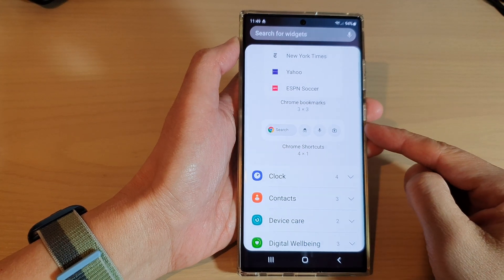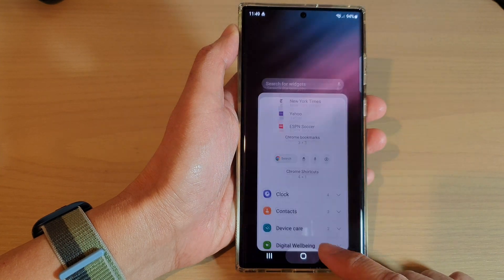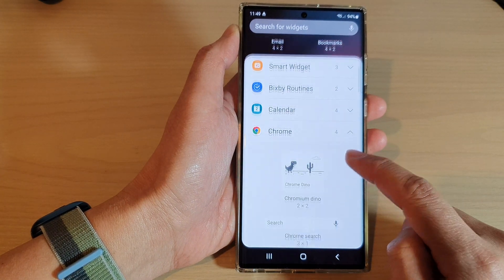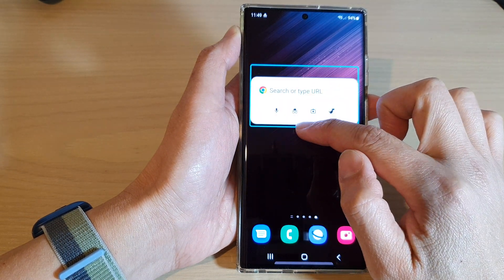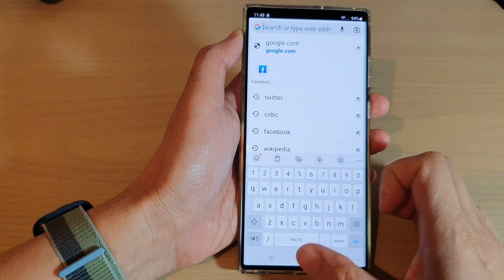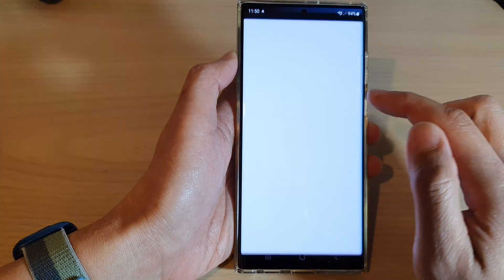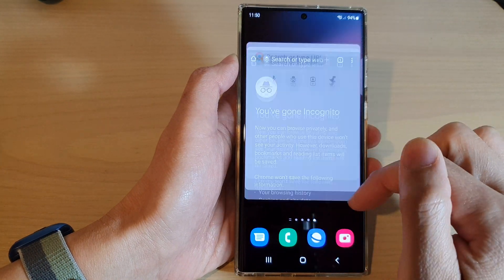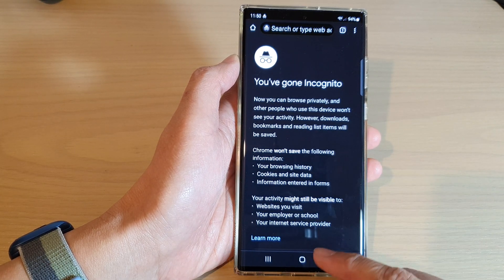Galaxy S22/S22+/Ultra: How to Add A Chrome Shortcut Widget To The Home Screen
Learn how you can add a chrome shortcut widget to the home screen on the Samsung Galaxy S22 / S22+ / S22 Ultra.